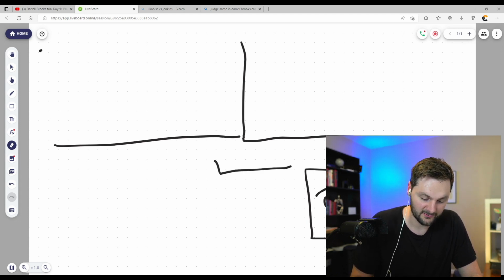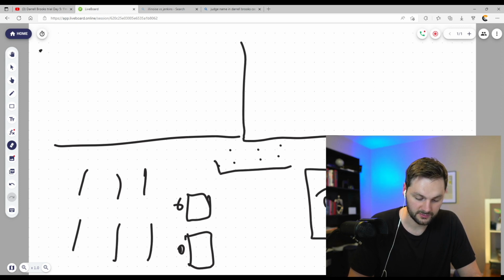Darrell Brooks Trial: CONTEMPT OF COURT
🤝 Lawyer Cliff discusses key insights into Judge Jennifer Dorow's decision on how to handle obstreperous defendant Darrell Brooks.  🤝 Learn how judges can implement new legal theories using "the wonders of technology."

💳 Get a $100 gift card from Gusto when you sign up for payroll

Chapters:
0:00 Introduction
0:42 Trial Video
4:43 Whiteboard Breakdown
8:01 Conclusion

Videos do not create an attorney client relationship.